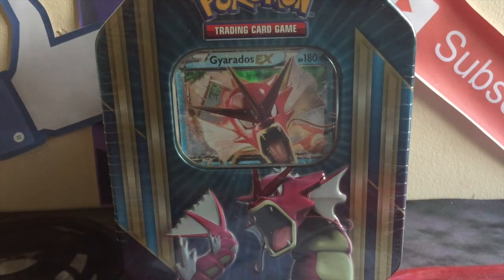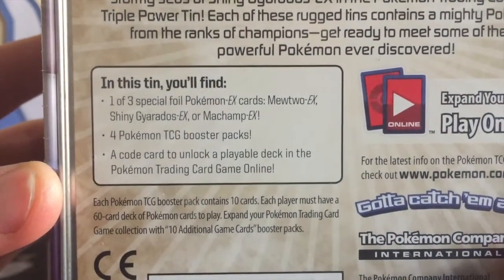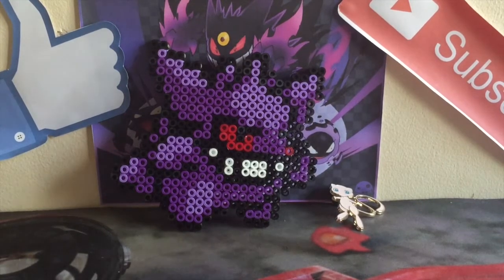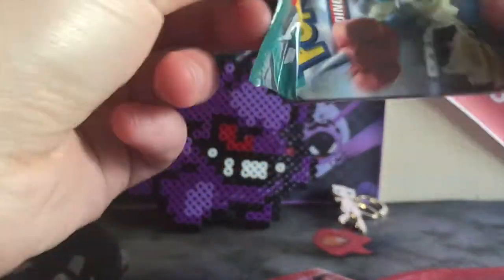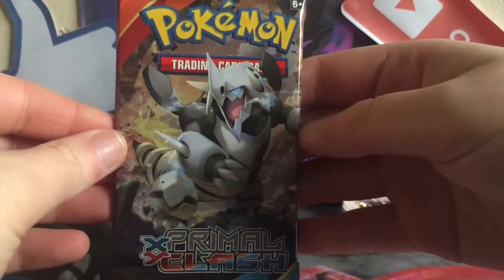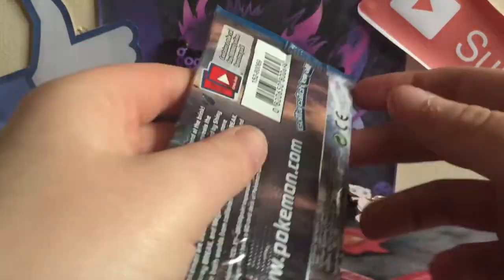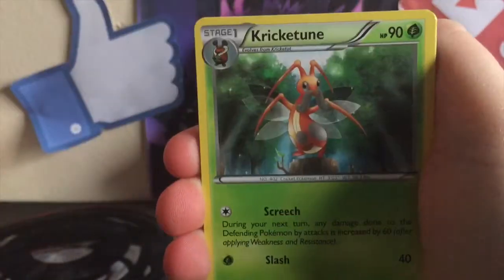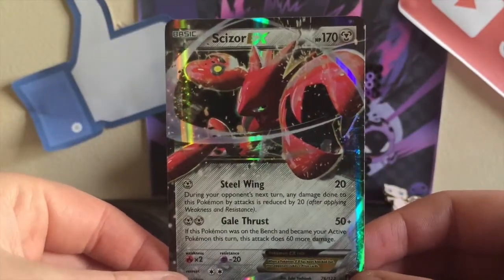Shiny Gyarados Power Trio Pokemon Tin Opening!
Hey Guys, Hope you enjoy this tin opening!